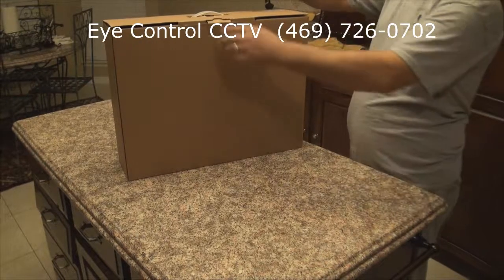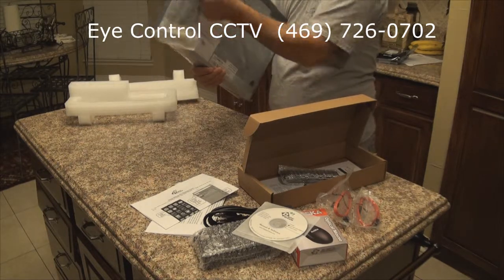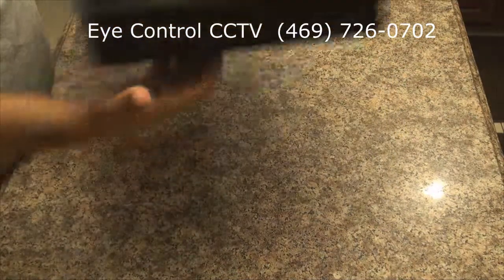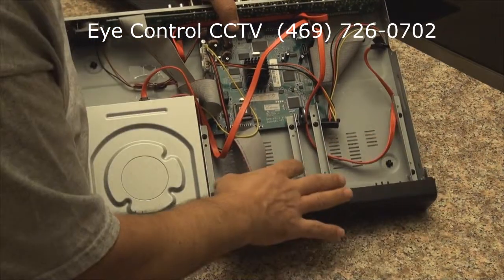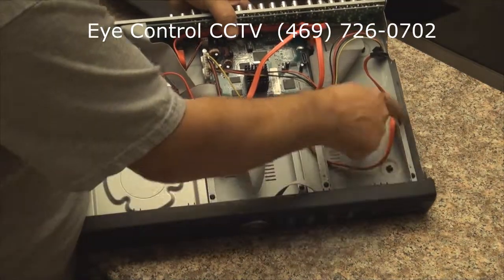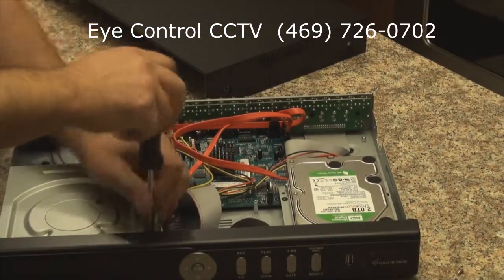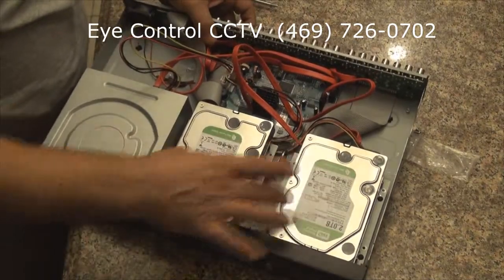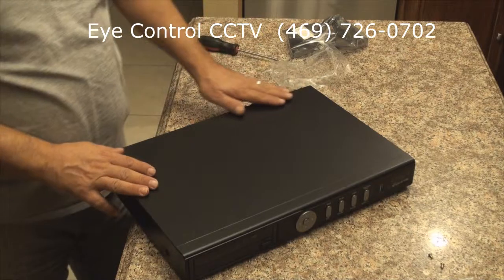How to install a hard drive with an Digital ID View DVR Echo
Eye Control CCTV